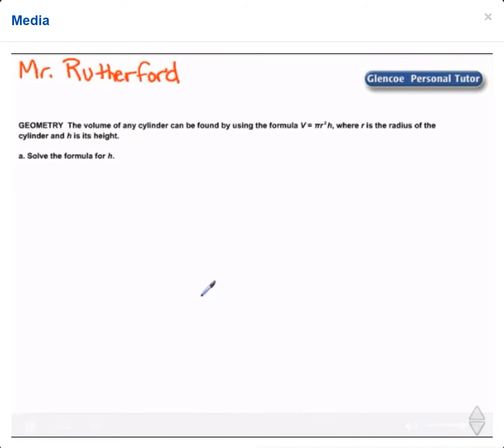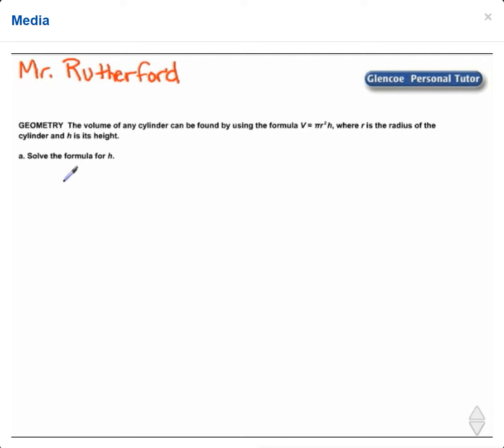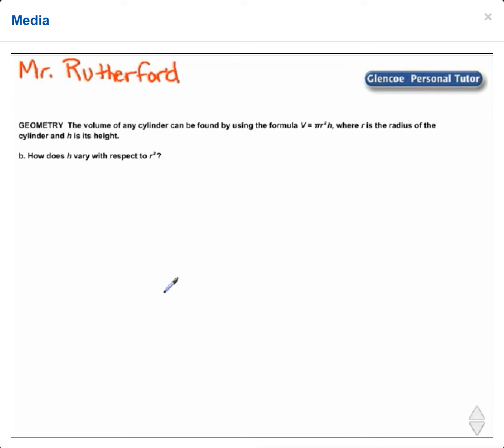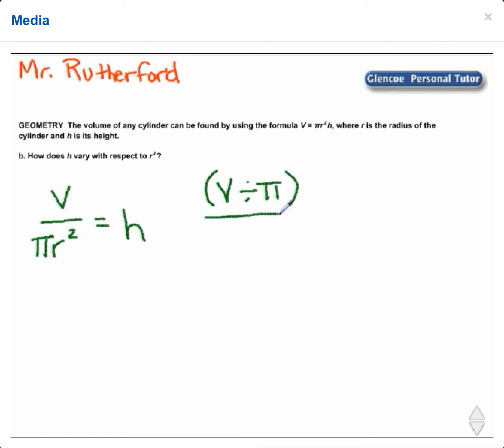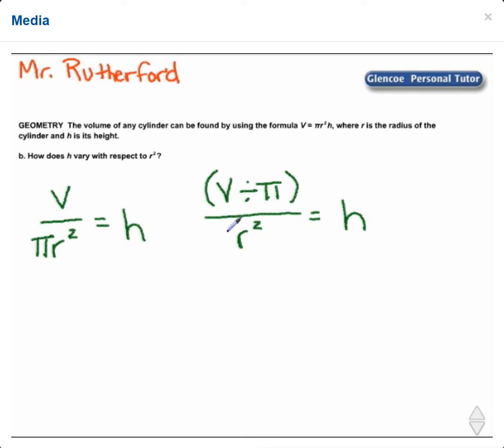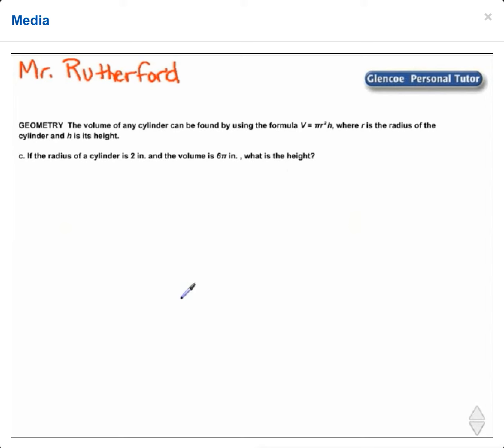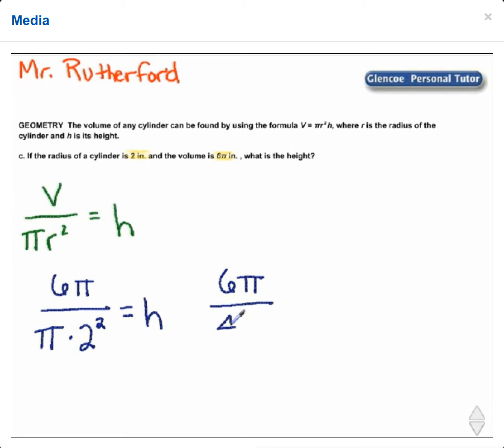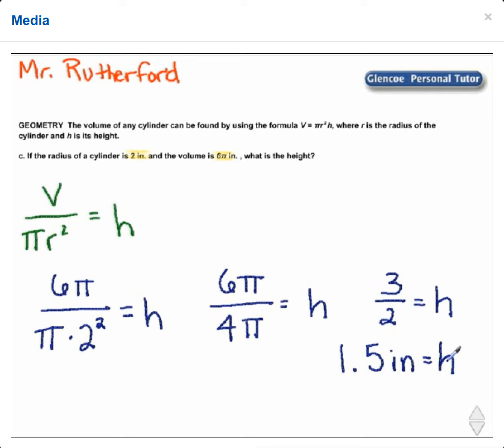Write and Solve an Inverse Variation